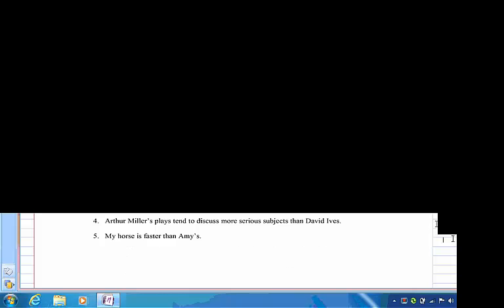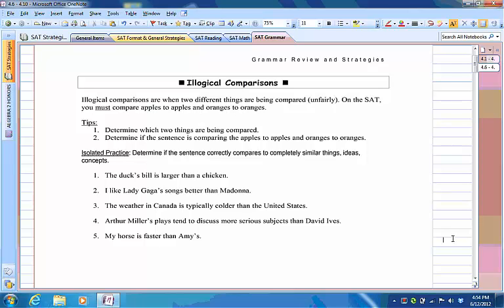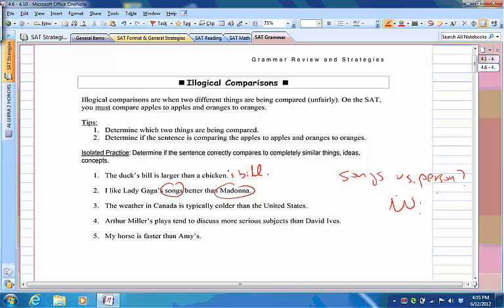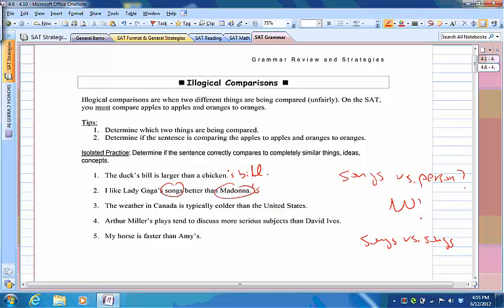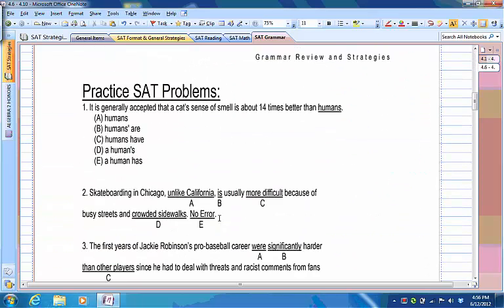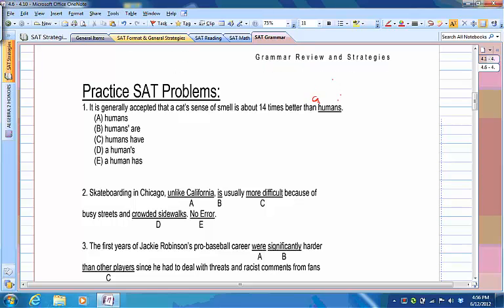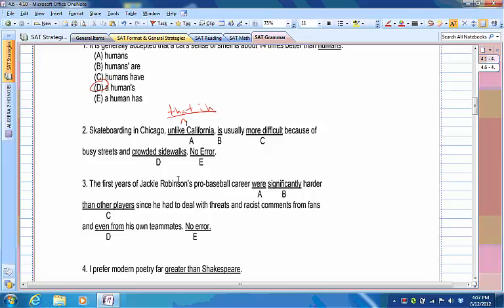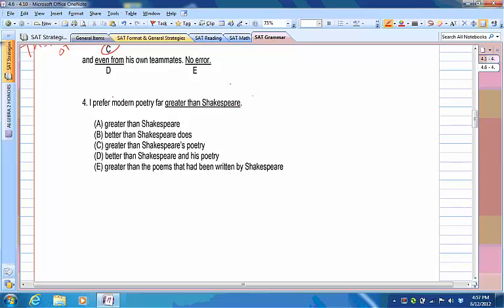SAT Grammar Part 3 Illogical Comparisons